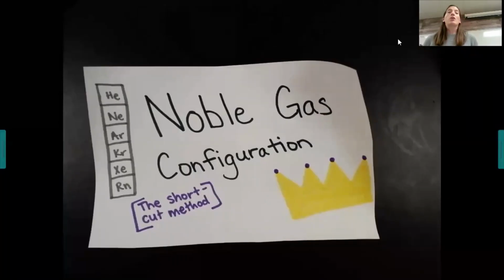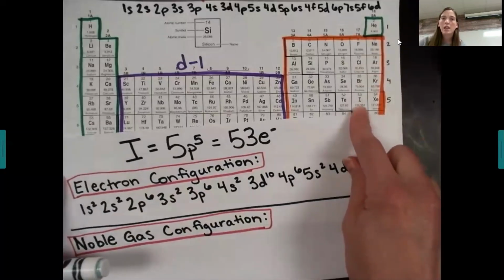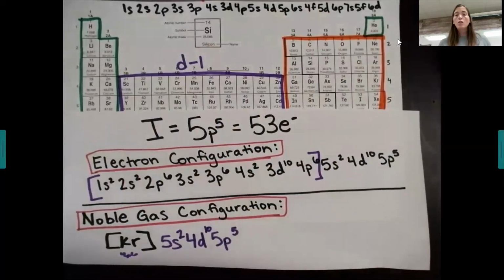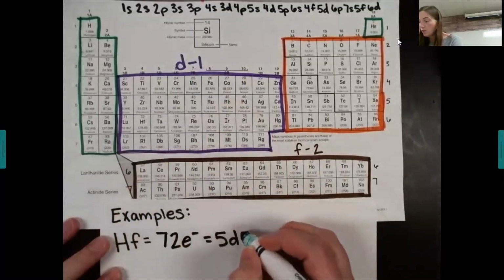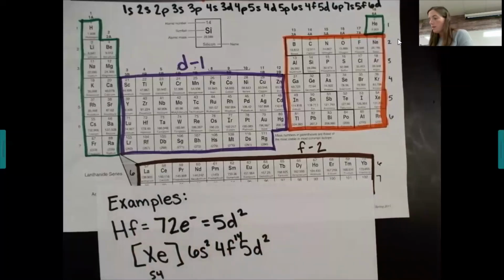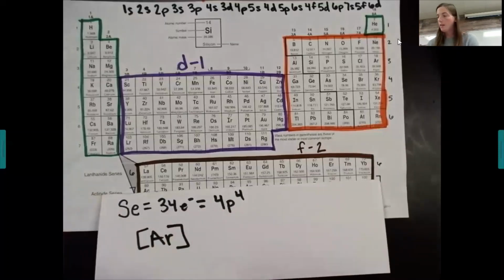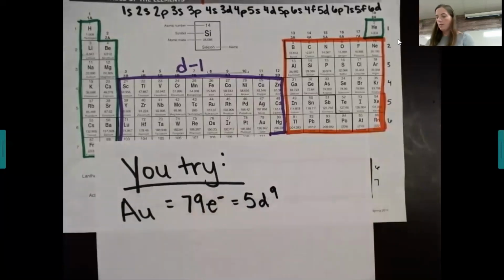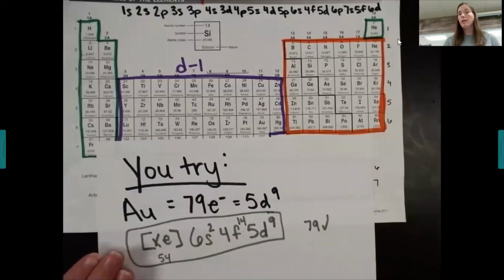Nobel Gas Configurations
Learn a short cut for the larger elements to save you time from writing out the whole configuration.